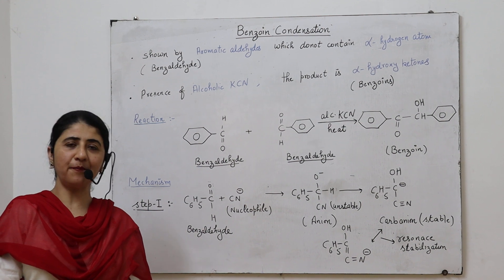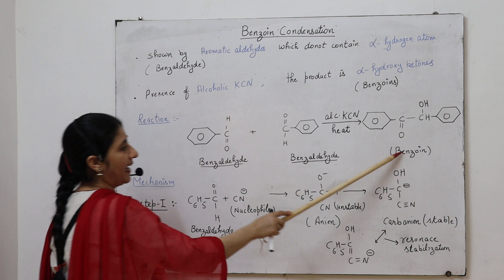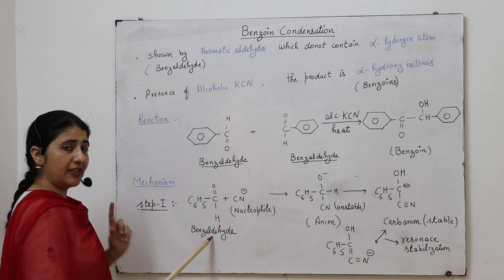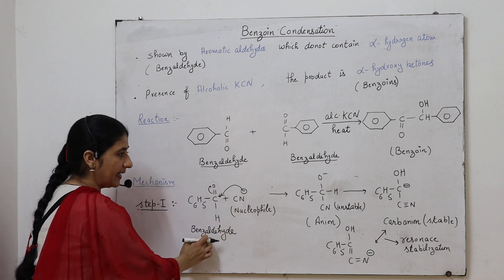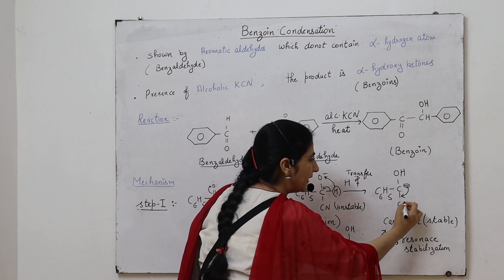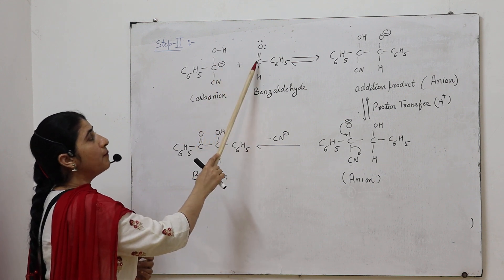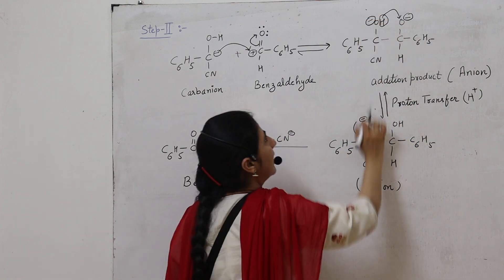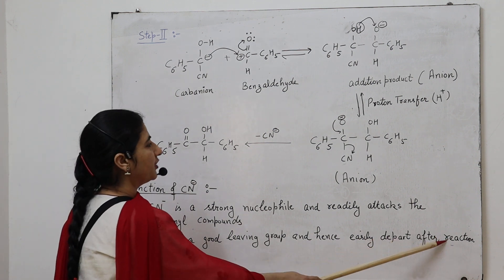Benzoin Condensation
Description of benzoin condensation by Dr Preet Jaggi